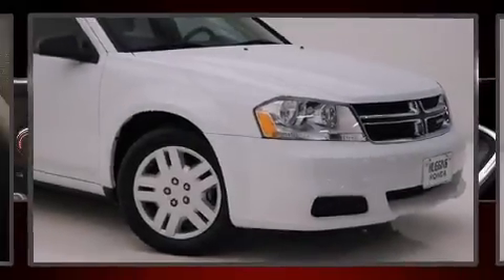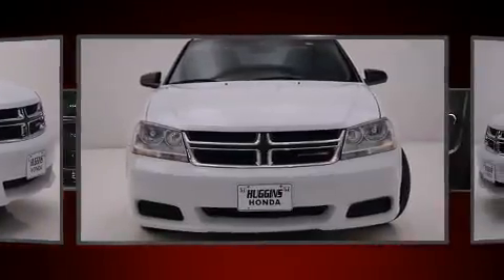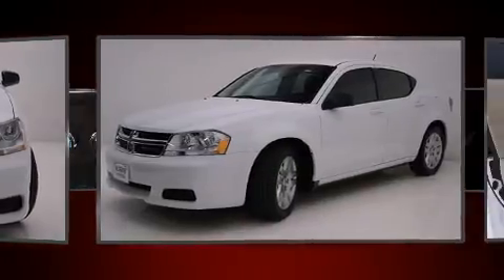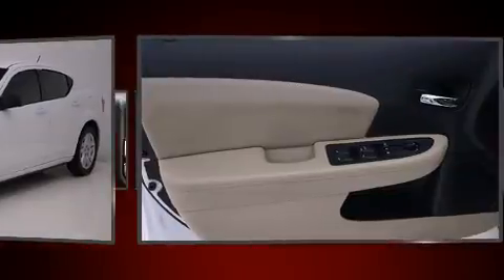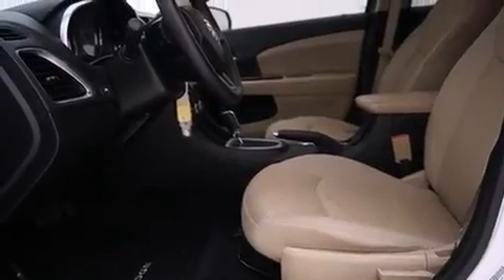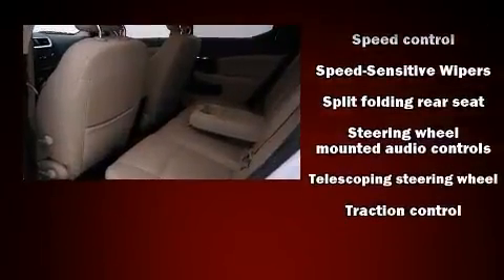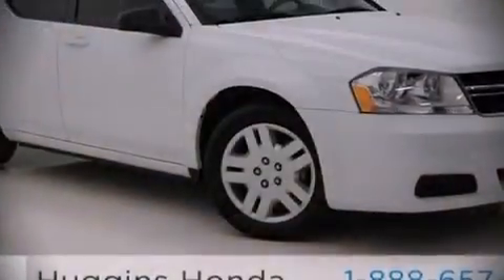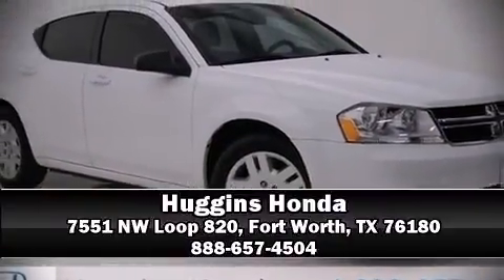2014 Dodge Avenger SE in North Richland Hills, TX 76180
Huggins Honda
7551 NE Loop 820

Introducing the 2014 Dodge Avenger. Dodge infused the interior with top shelf amenities, such as: delay-off headlights, 1-touch window functionality, adjustable headrests in all seating positions, speed sensitive wipers, tilt steering wheel, cruise control, and more. Audio features include a CD player with MP3 capability, and 4 speakers, providing excellent sound throughout the cabin. Dodge ensures the safety and security of its passengers with equipment such as: dual front impact airbags, front SIDE impact airbags, traction control, brake assist, anti-whiplash front head restraints, a security system, and 4 wheel disc brakes with ABS. Electronic stability control ensures solid grip atop the road surface, no matter how challenging the driving conditions. A Carfax history report provides you peace of mind by detailing information related to past owners and service records. We have a skilled and knowledgeable sales staff with many years of experience satisfying our customers needs. We'd be happy to answer any questions that you may have. Stop by our dealership or give us a call for more information.